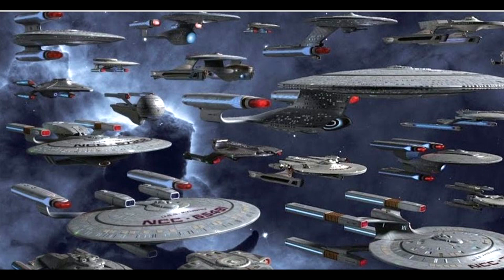Starfleet doctrine, a brief look at how starfleet works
In this video we briefly take a look at starfleets doctrine and the various types of ships it operates. We see how this doctrine has developed and changed over time, as well as seeing some pretty pictures throughout.